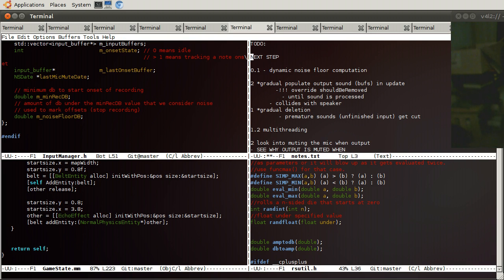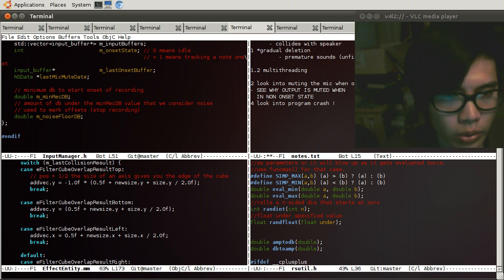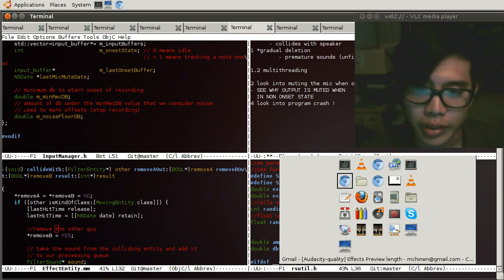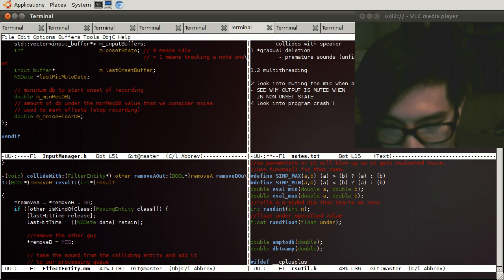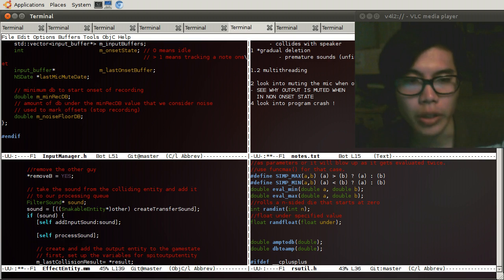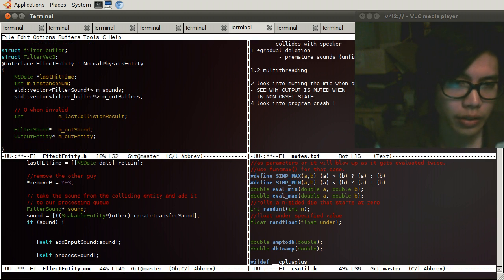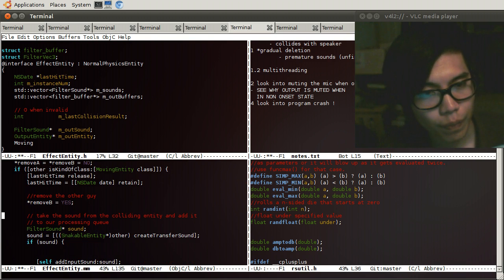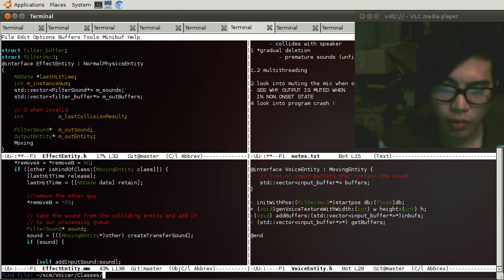014_02 iOS iPhone Audio Programming devvlog